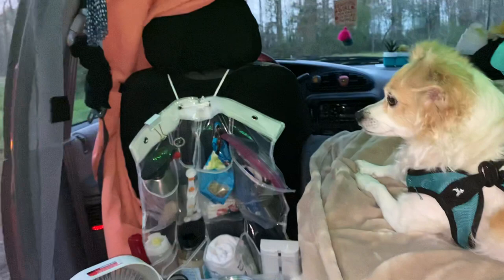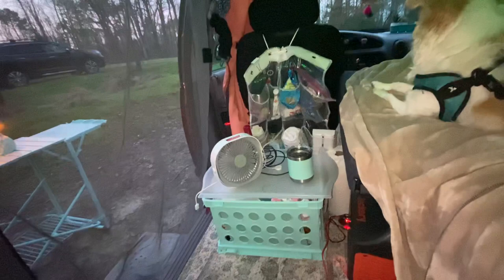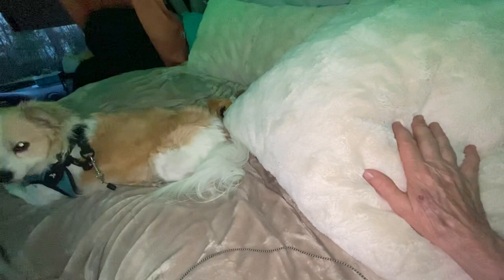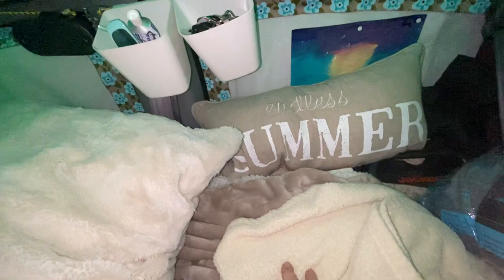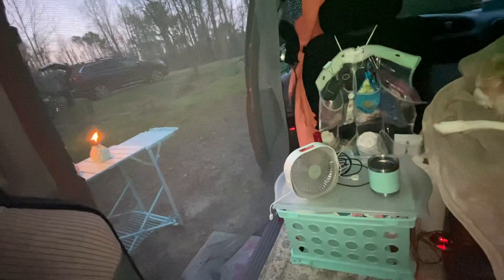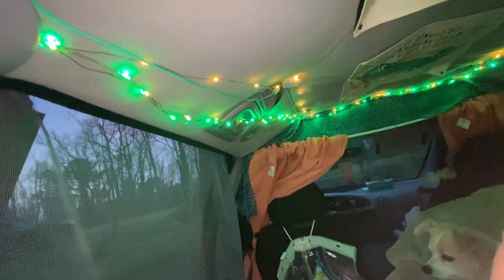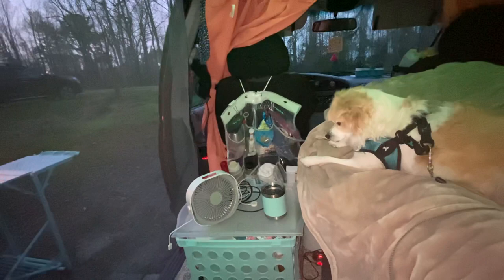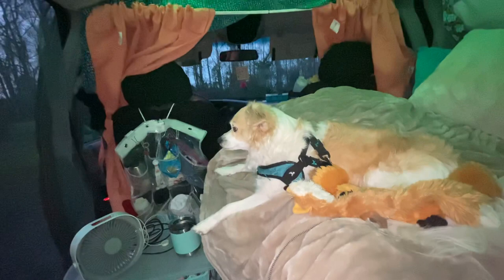BUGS AND MINI VAN CAMPING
Just a short video which shows how i deal with bugs.  It really works!